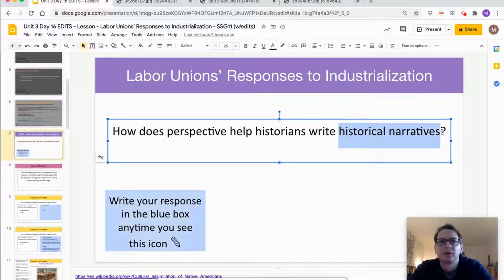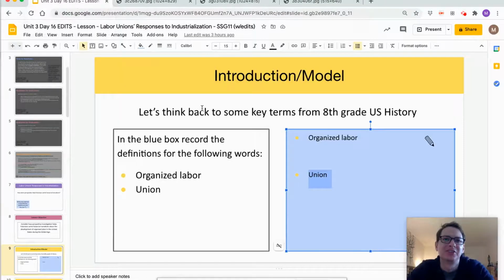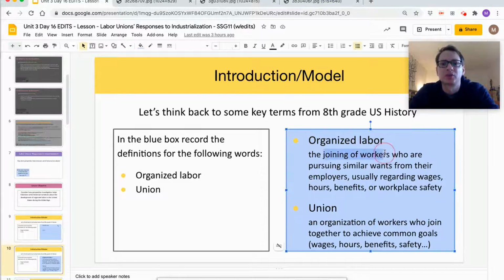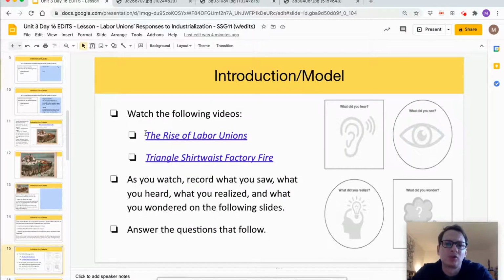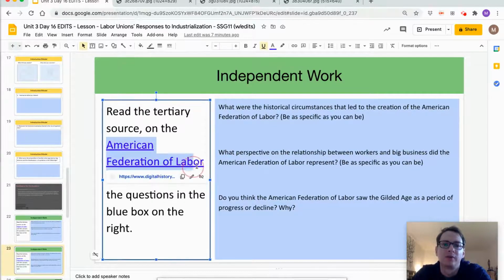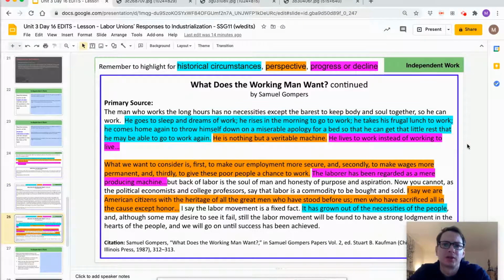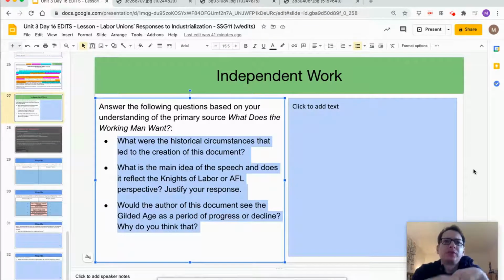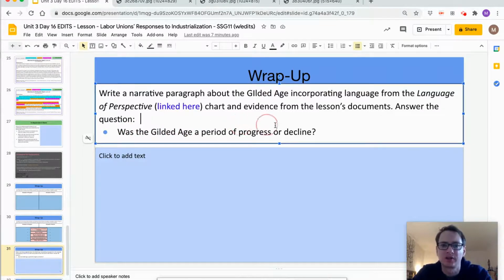Unit 3 Labor Responds to Industrialization Part 2 SSG11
A student facing video providing an overview and modeling skills of Day 16 of Unit 3.